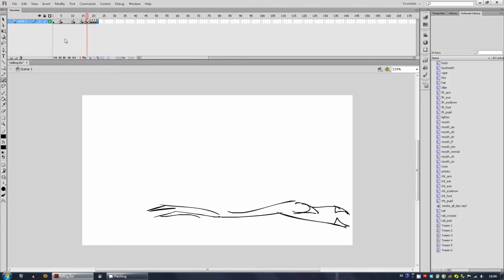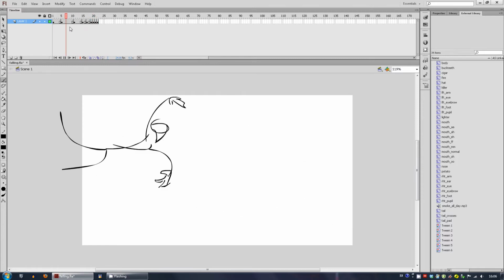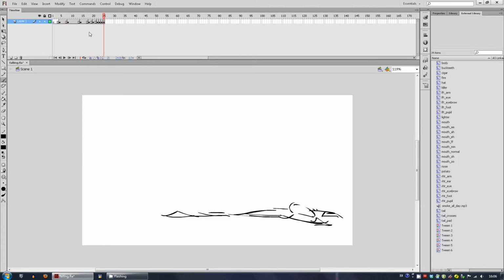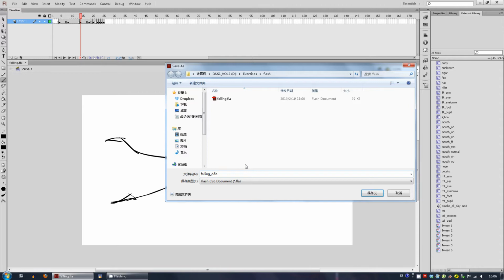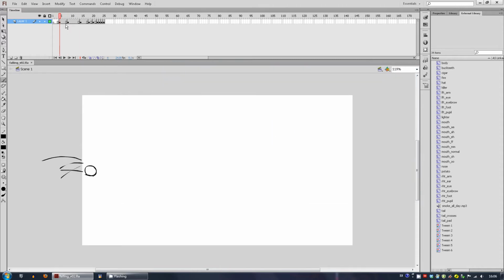Timelapse Commentary: Sunday Funday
I'm back! Was busy working on side projects for the past 2 weeks, but now it's over. This time, I bring you something relaxing (stupid), and it's 2D.

Software: Adobe Flash CS6